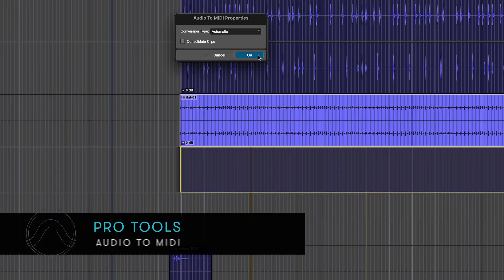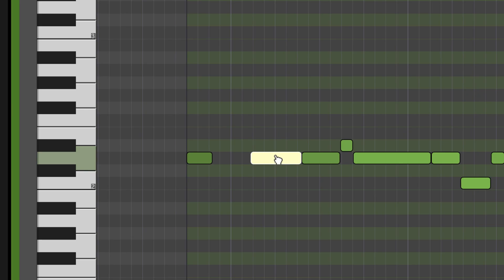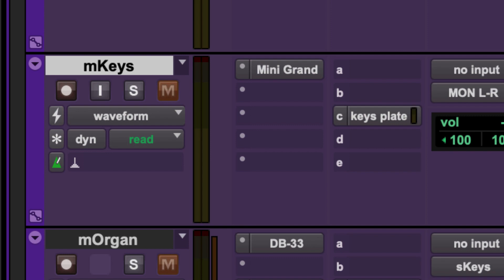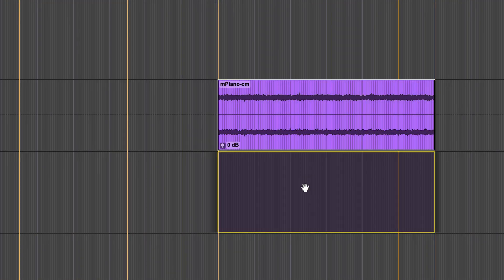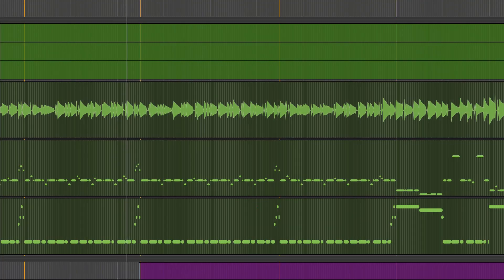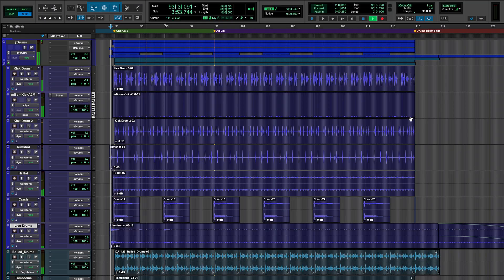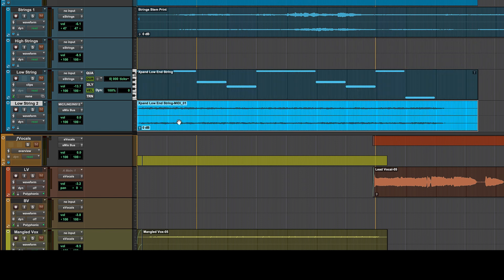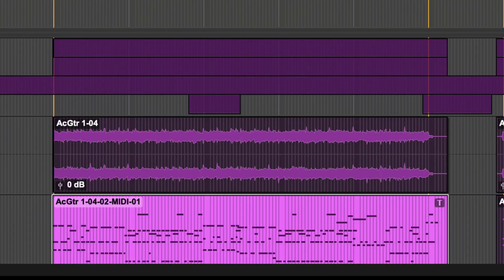Pro Tools: Audio to MIDI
Taking an audio part and turning it into MIDI opens up a lot of creative possibilities, and Pro Tools makes this process fast and easy Pro Tools makes this process fast and easy